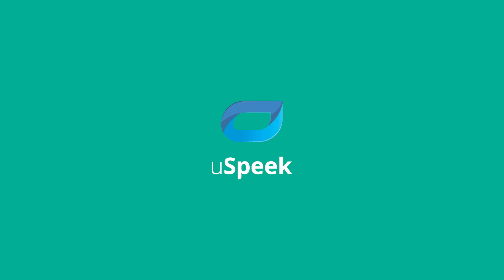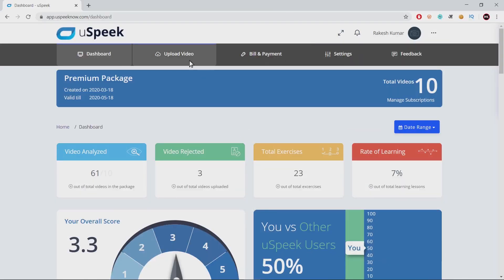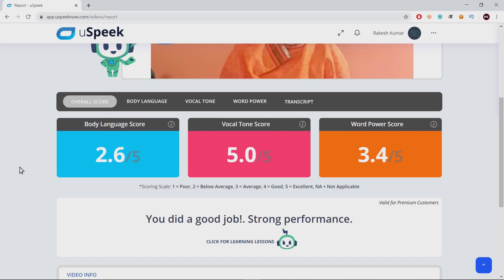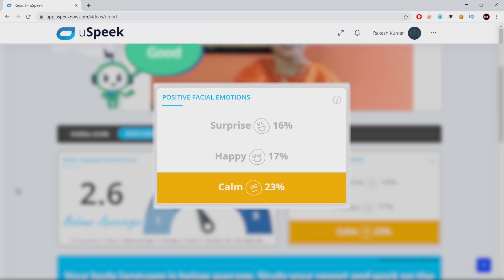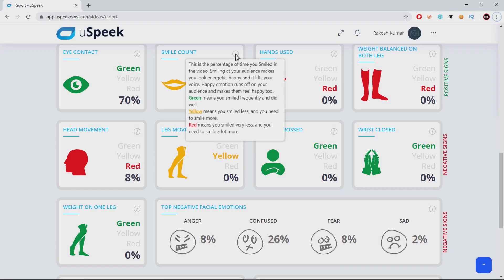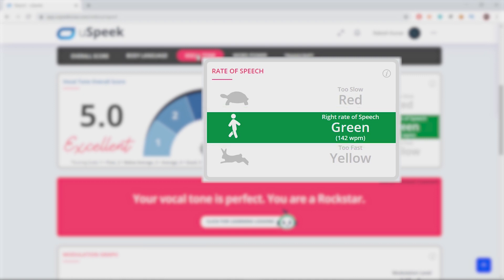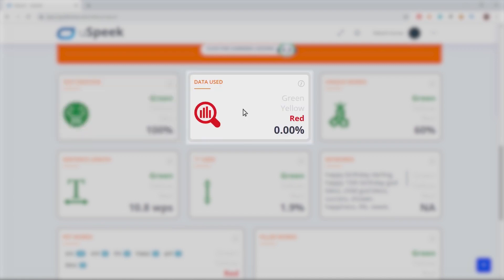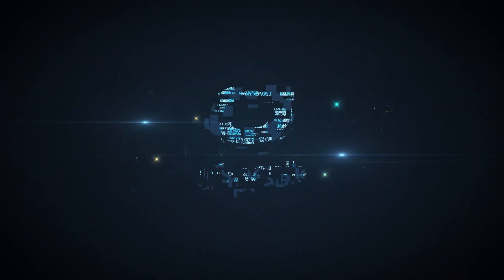How it works | How does an AI communication tool work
Uspeek Uspeek is a platform where you can upload your videos and we will give you a comprehensive analysis of your communication skills.

PRODUCTS
We are devoted to helping people in improving their verbal and non verbal skills. Hence we have our very own AI powered tools to help you for the same:
1. Uspeek Uspeek is a platform where you can upload your videos and we will give you a comprehensive analysis of your communication skills.
2. Kwurd Kwurd is a plugin which helps you write your emails in a better way and keep them crisp and effective.
Go ahead and explore the websites to boost your communication skills
- Create a powerful social media post.
– Artificial intelligence in learning and development